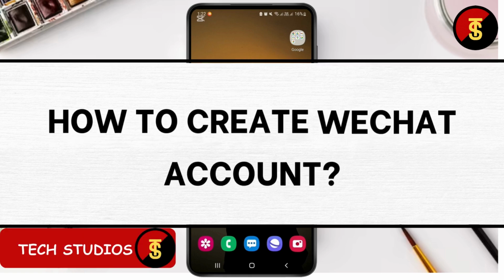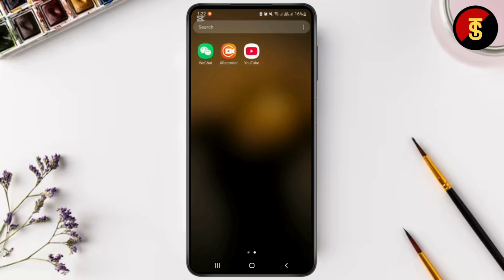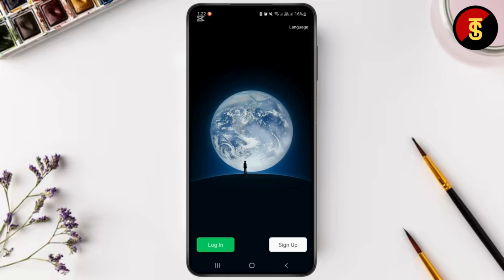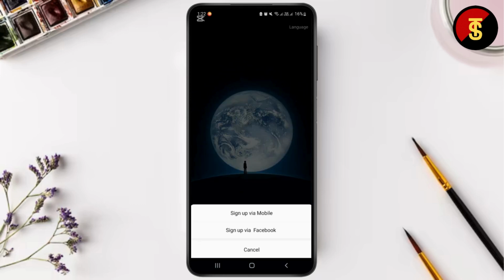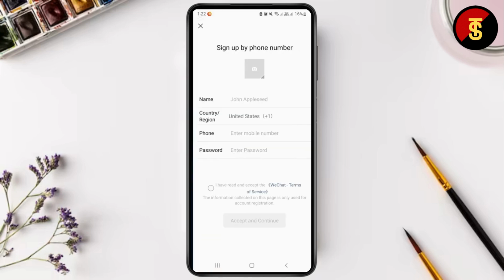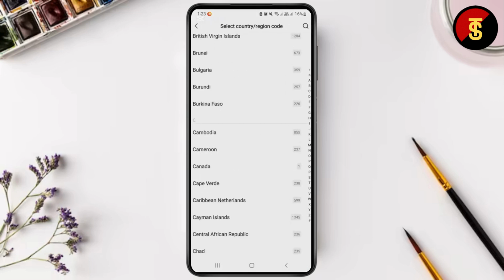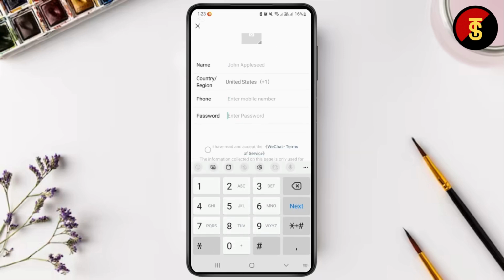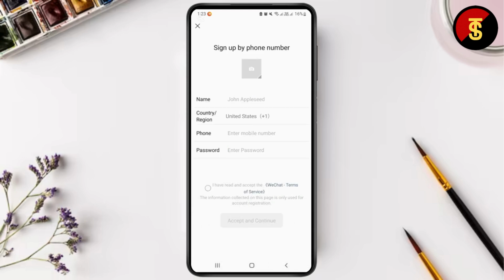How to Create WeChat Account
How to Create a WeChat Account

Want to create a WeChat account and start chatting with friends and family? This video will walk you through the simple steps to create your own WeChat account. Whether you’re asking, "How do I set up a WeChat account?" or need help with the registration process, this tutorial has everything you need. Learn how to sign up for WeChat and get started with messaging, voice calls, and more. Watch now to see how you can create your WeChat account today!

Timestamps:
00:00 How to Create a WeChat Account
00:06 How Do I Sign Up for WeChat?